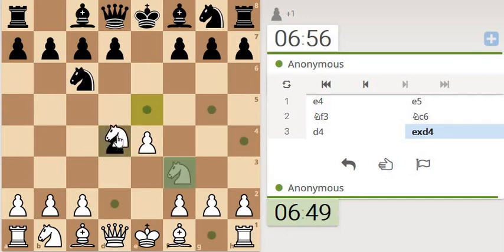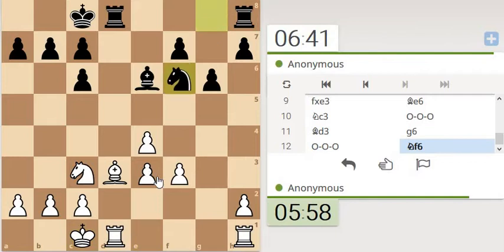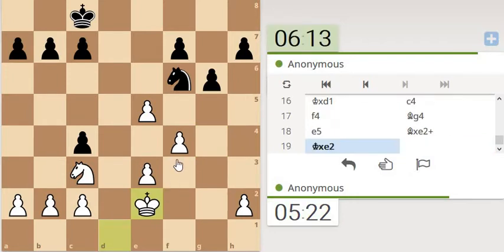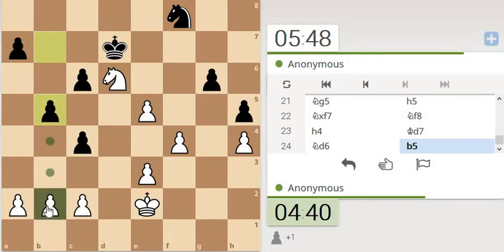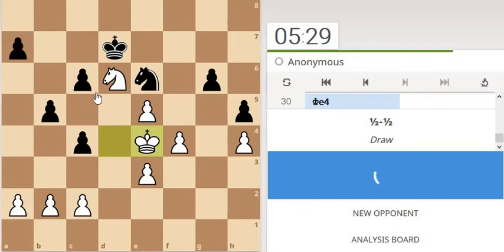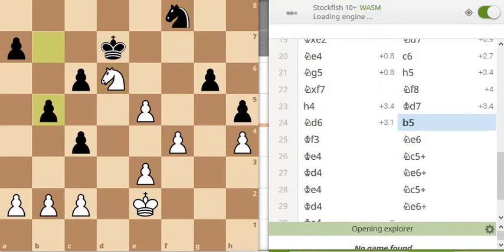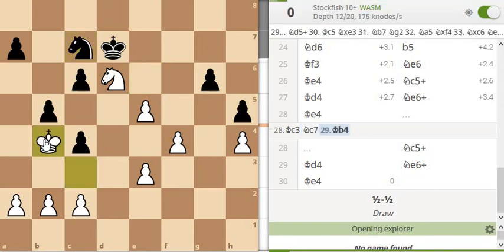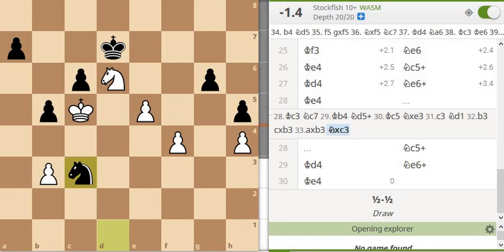Draw if you have doubts about next moves for 0 - 1600 rated players